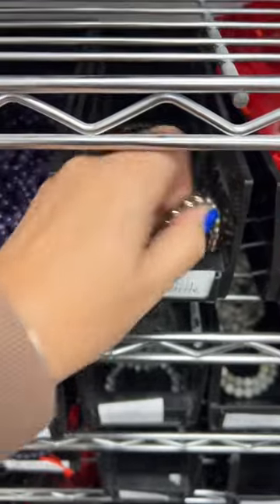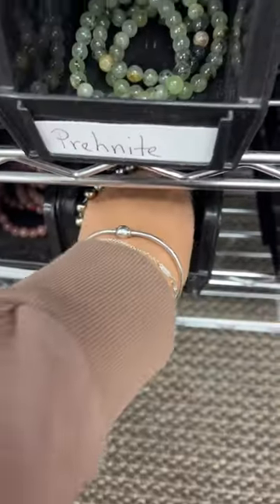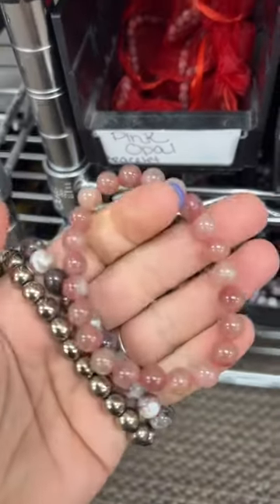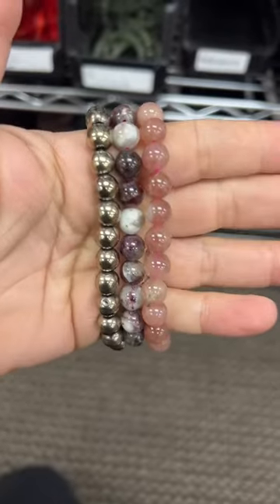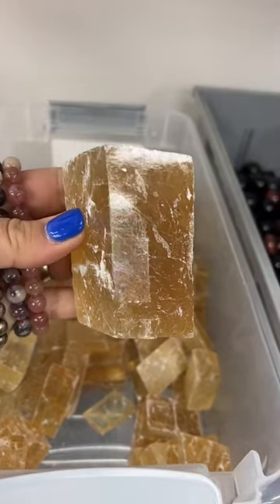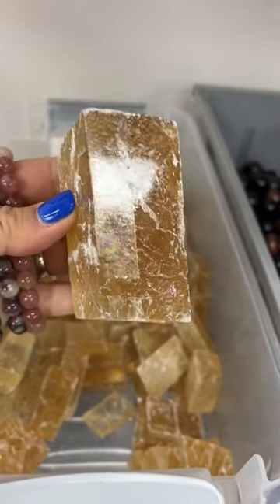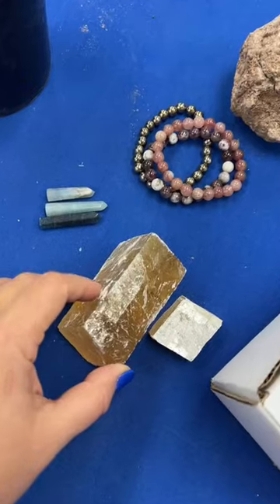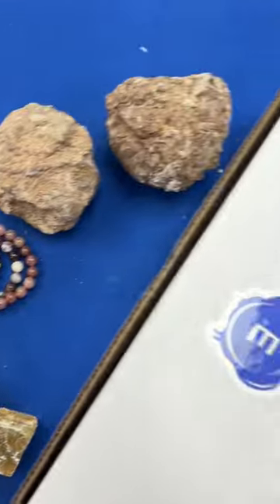*Geodes* Let’s Pack an At-Home Mining Bucket Experience.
Enjoy hours of fun with your Little Rock Hound with our Declan’s Mining Buckets!
• All stones are authentic!

*Stones and crystals are subject to change based on availability.

*1 Gallon Bucket / Lid and Bucket color can be subject to change.